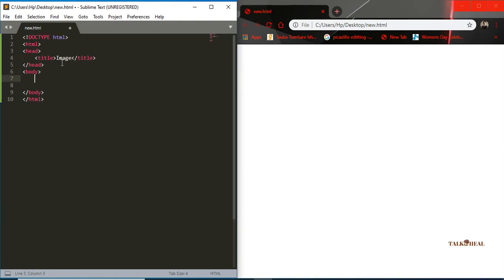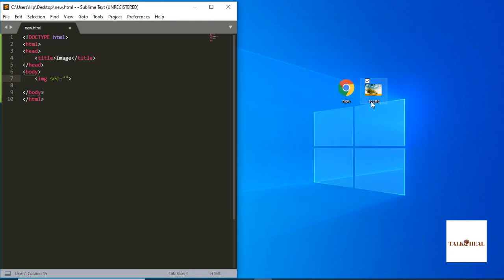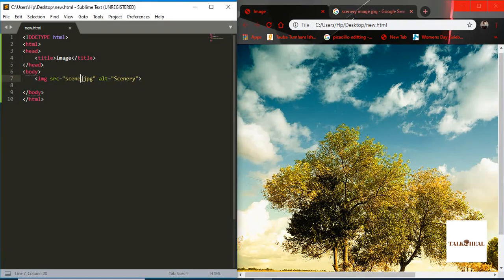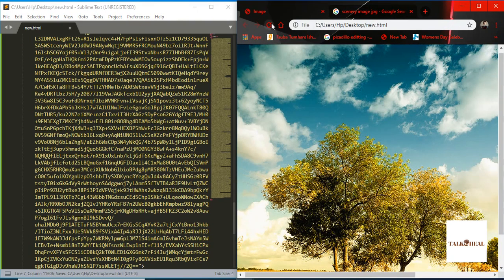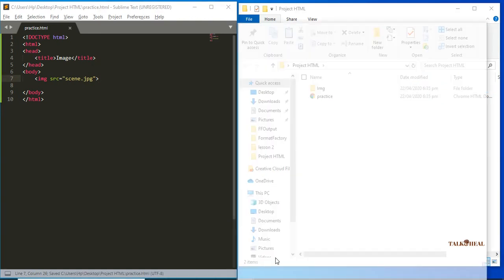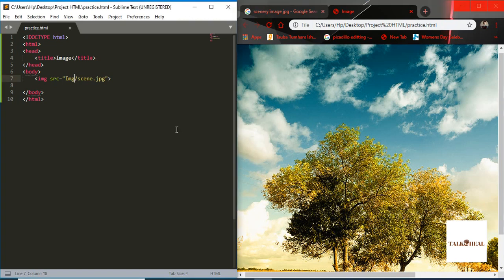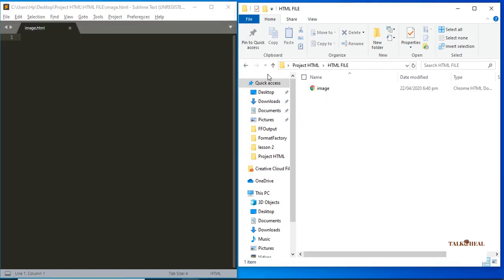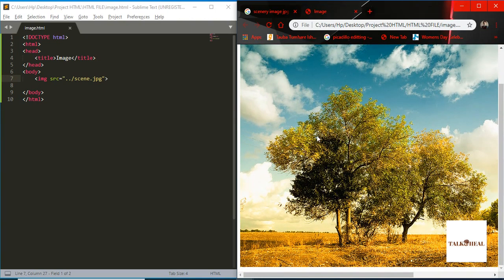HTML Online Course - Afro coding school - Module 4 mp4 clone